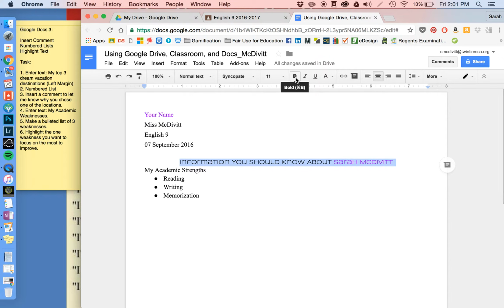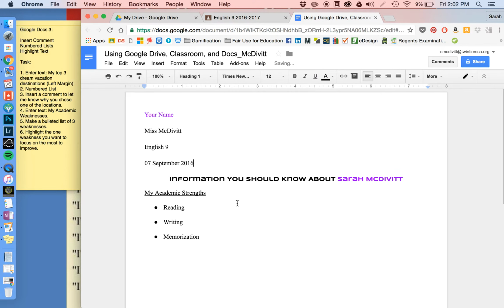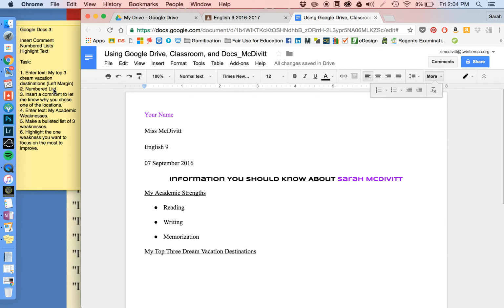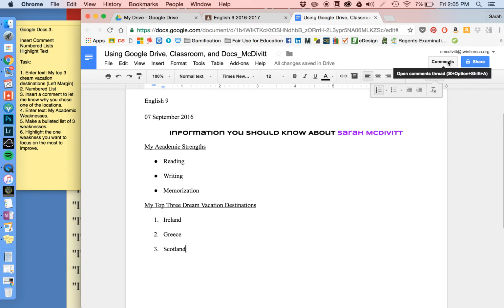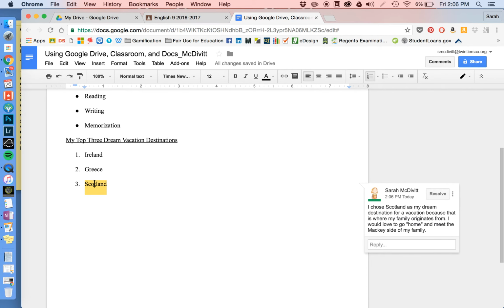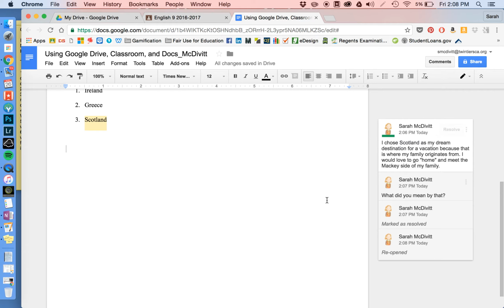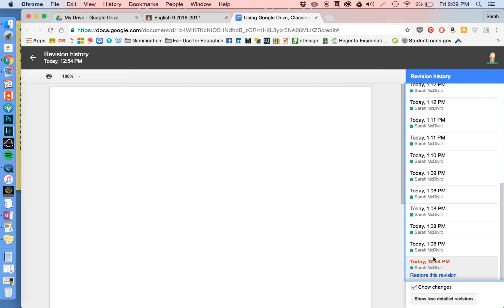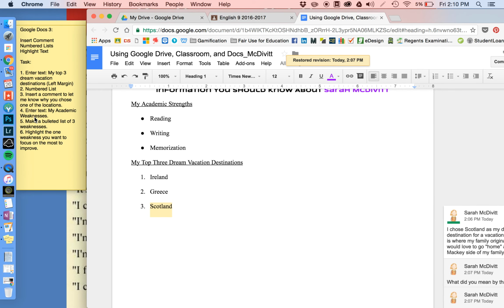Google Docs 3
Insert Comment
Numbered Lists
Highlight Text

Task:

1. Enter text: My top 3 dream vacation destinations (Left Margin)
2. Numbered List
3. Insert a comment to let me know why you chose one of the locations.
4. Enter text: My Academic Weaknesses.
5. Make a bulleted list of 3 weaknesses.
6. Highlight the one weakness you want to focus on the most to improve.